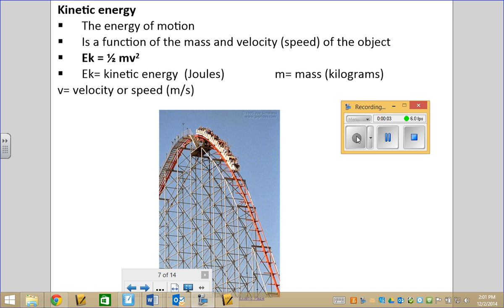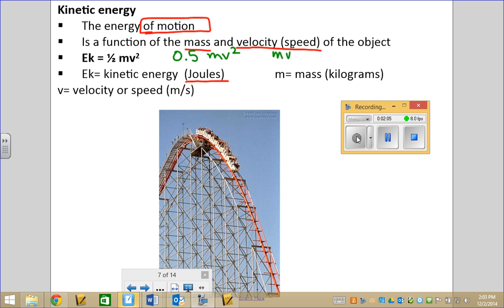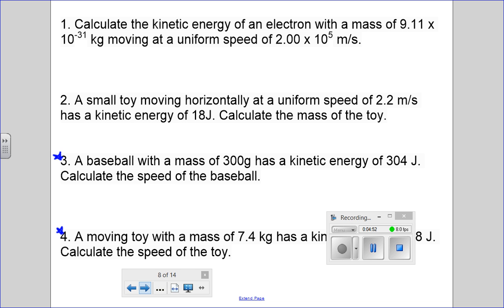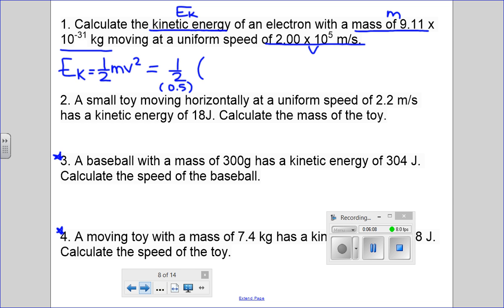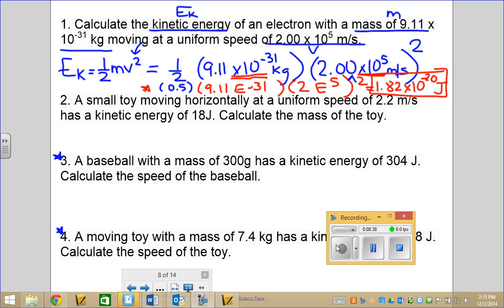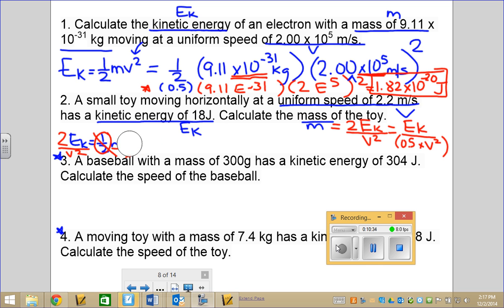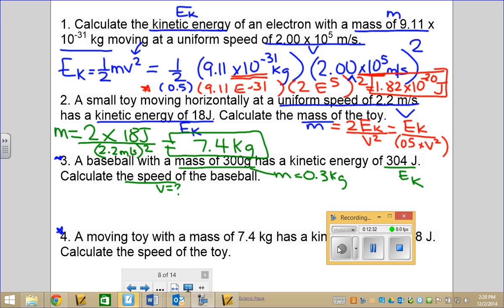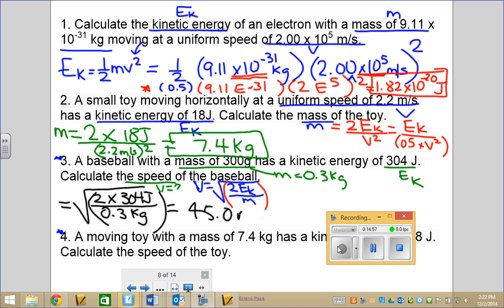2014 12 02 Sci10E Kinetic Energy